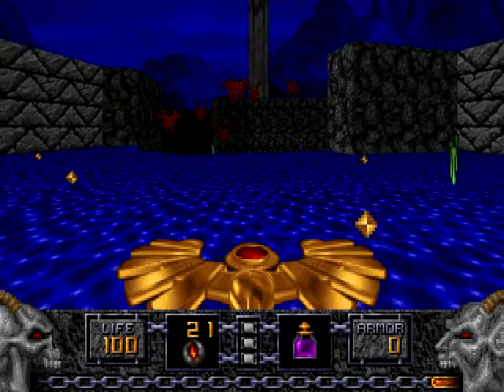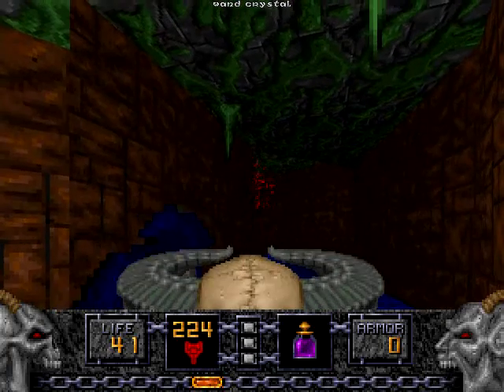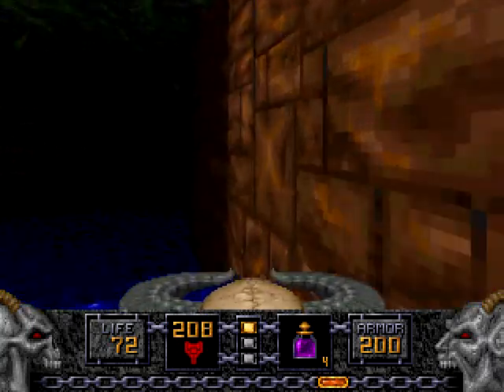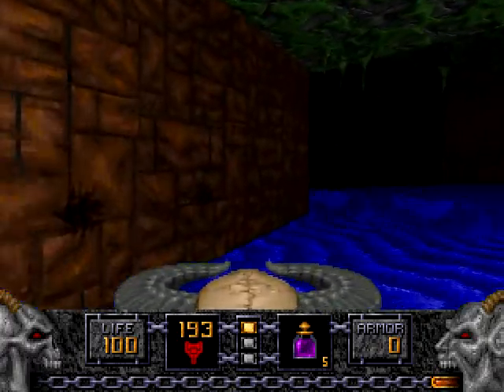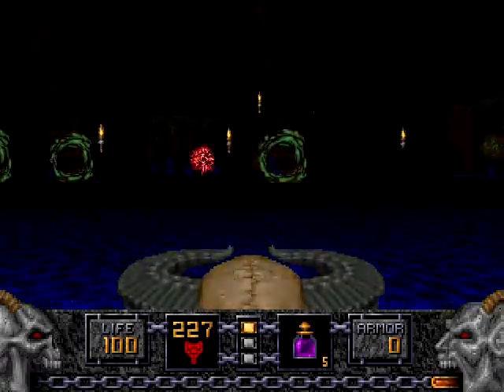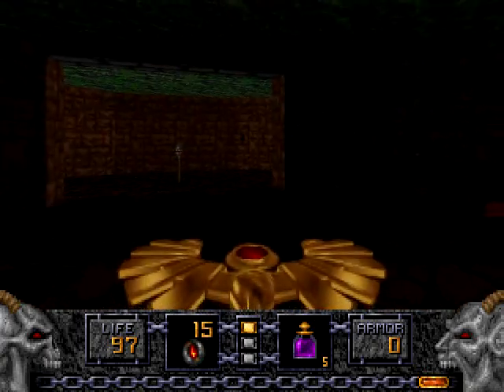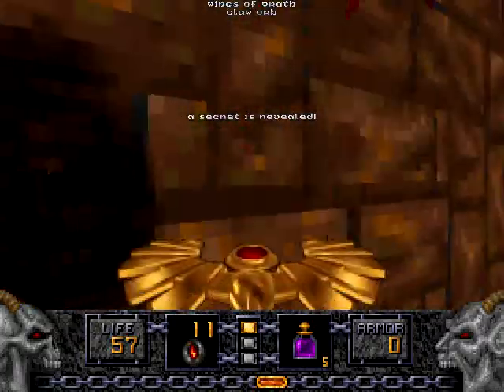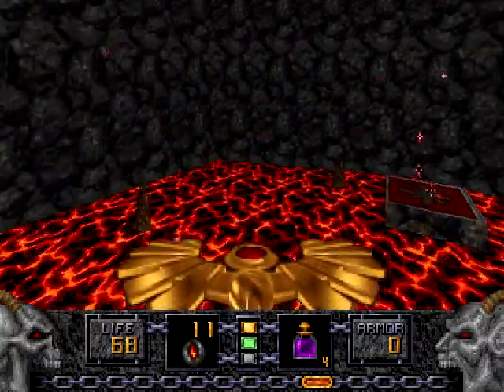Let's Play Heretic: Shadow of the Serpent Riders Co-op Part 38 - Rapids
Heretic E5M2 with VikingBoyBilly and Argonianlord